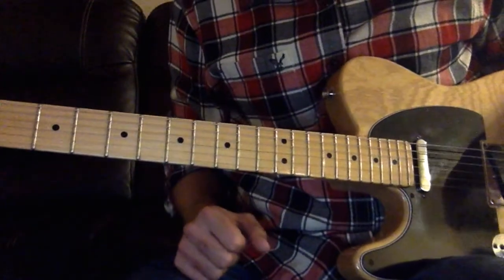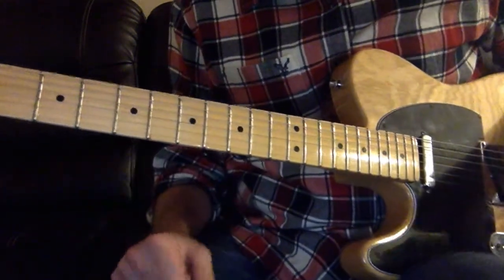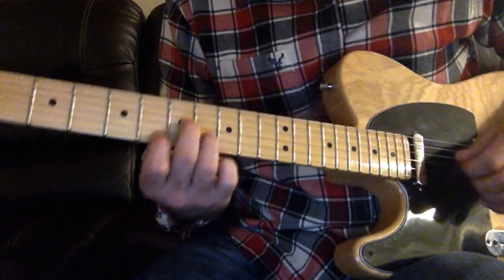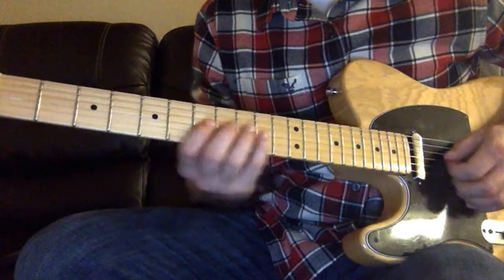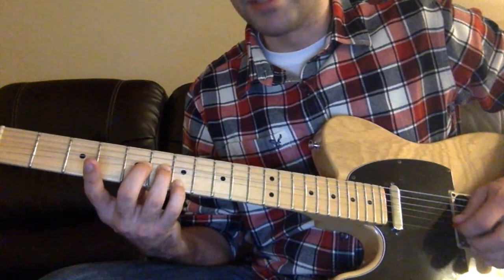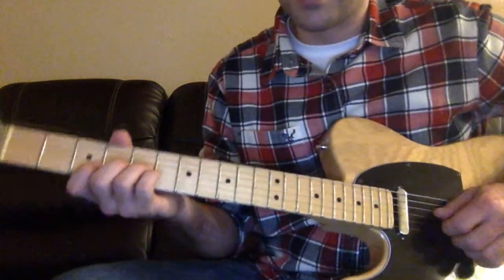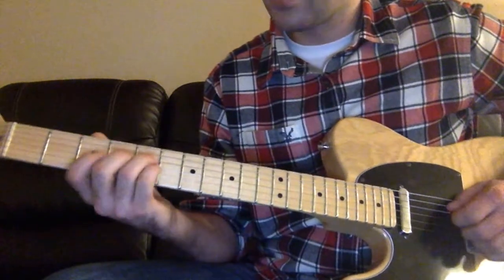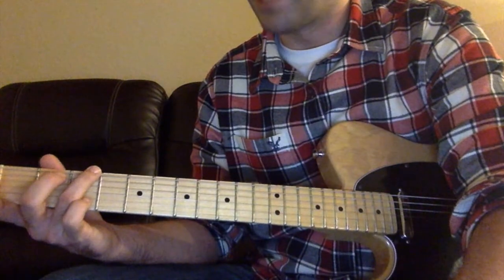Alan Jackson - Don't Rock The Jukebox - Solo Lesson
Brandon Blackburn demonstrating and teaching you the solo to Alan Jacksons Don't Rock the Jukebox!